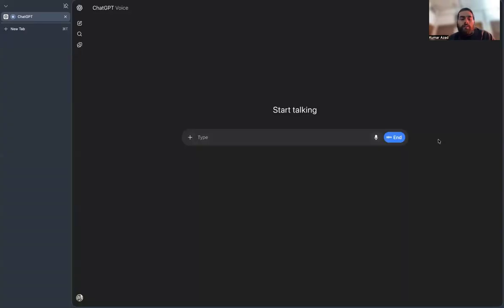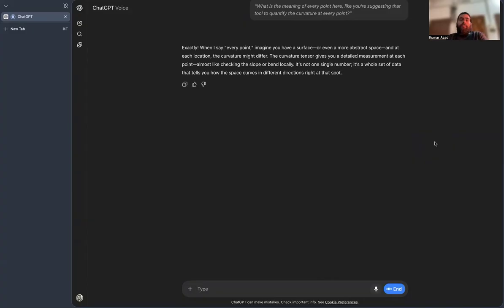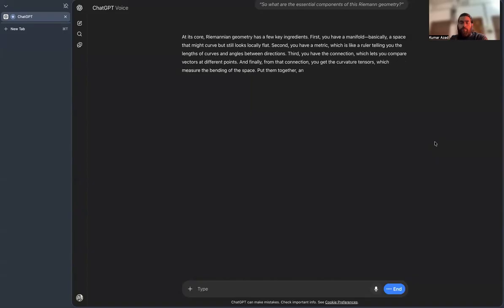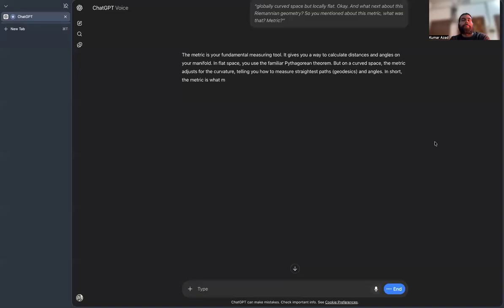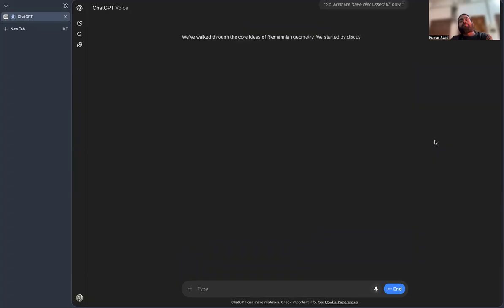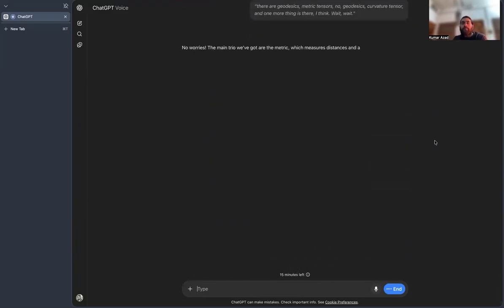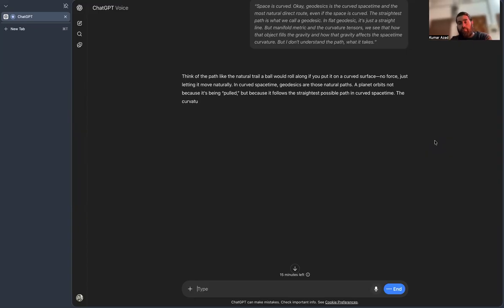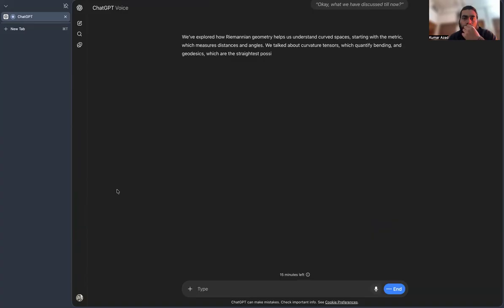Planets Don’t Fall — They Follow Geometry